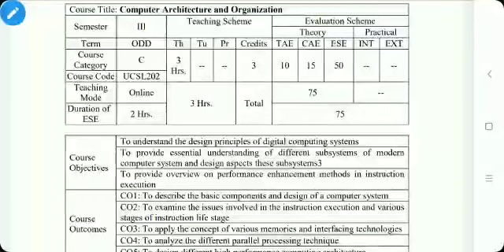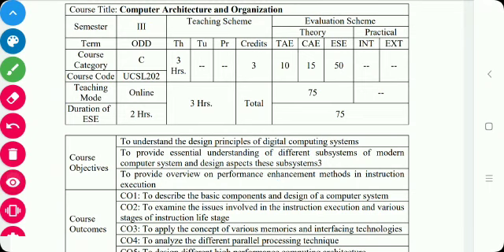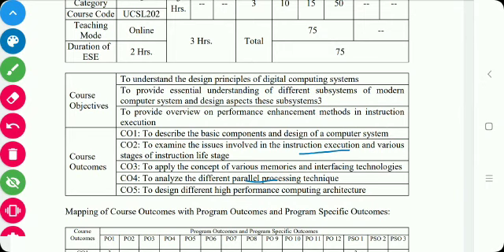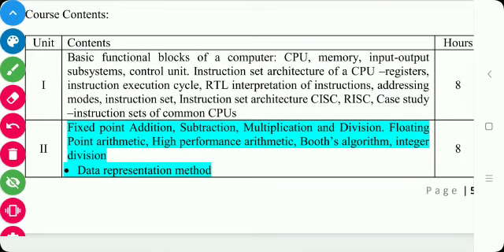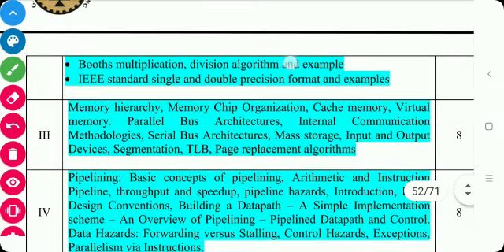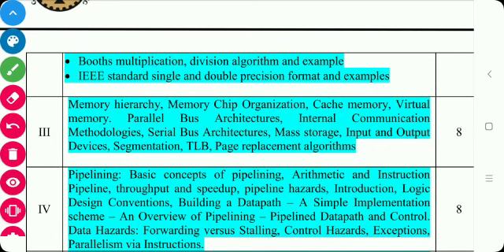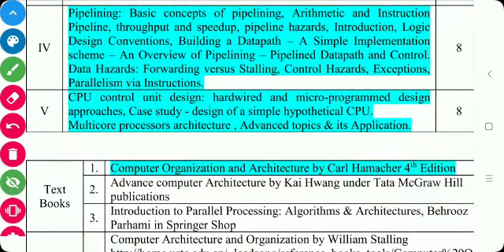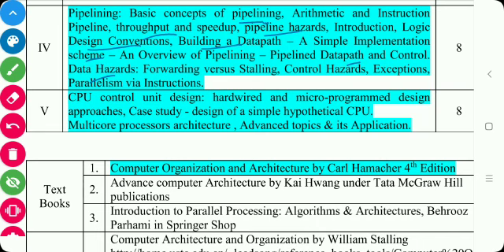CAO- SE CSE-IT-AI- Course Objective, Course outcome and syllabus overview-